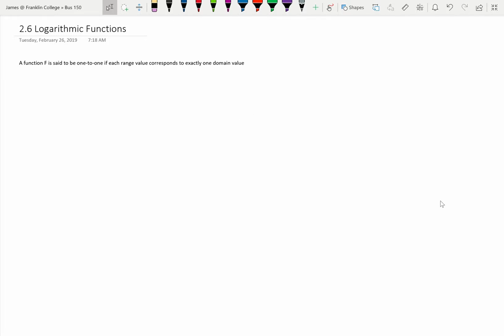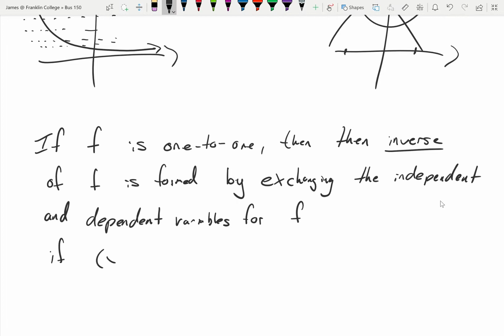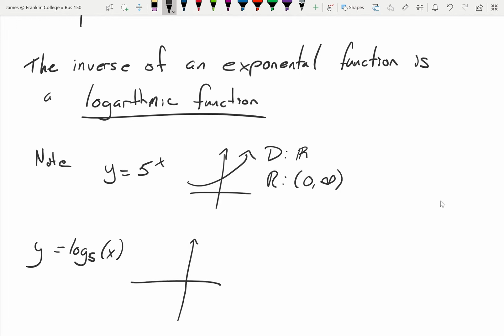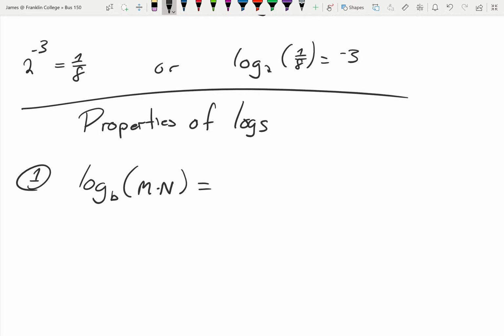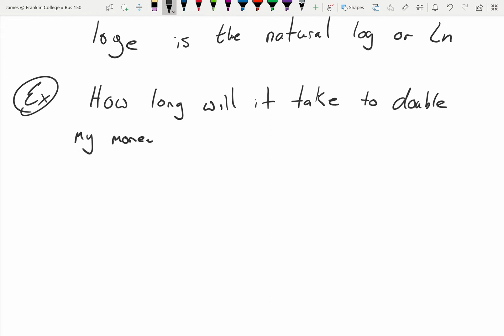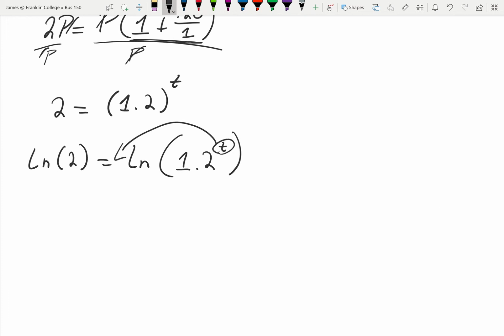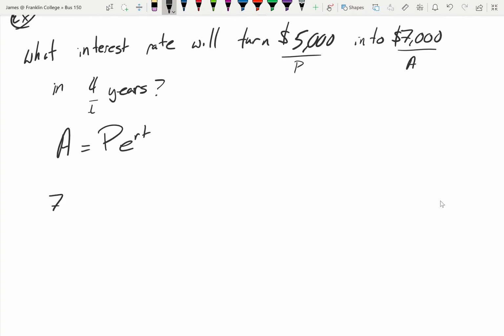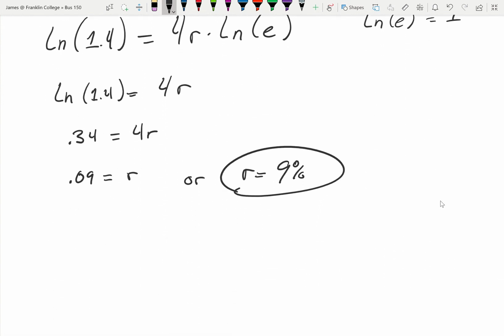2.6 Logarithmic Fumctions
Home Work
1-11 odds
27-33 odds
79, 80, 81, 82, 83, and 84